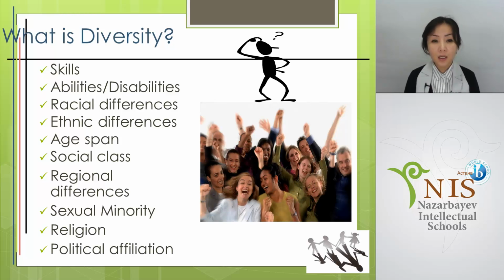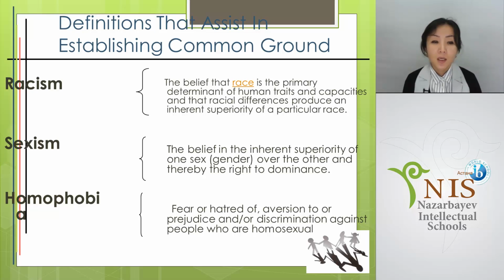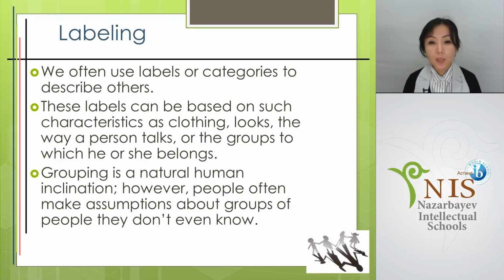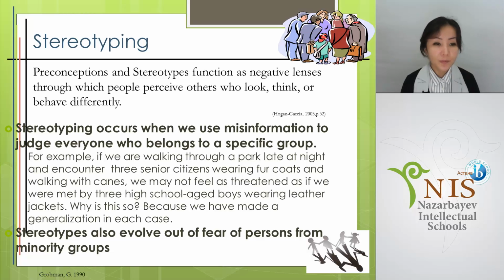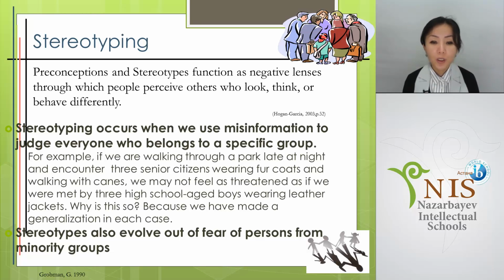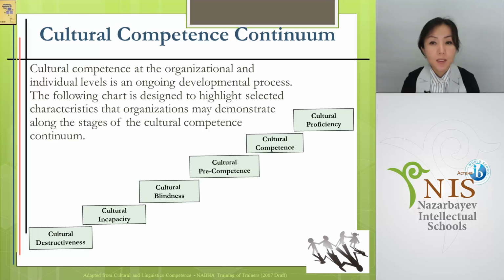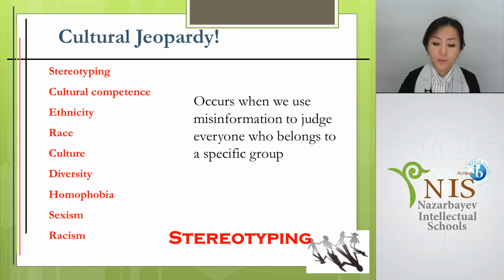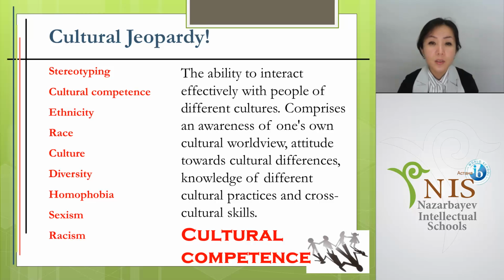Cultural diversity, identification of students' culture discussion Жунусова А Н